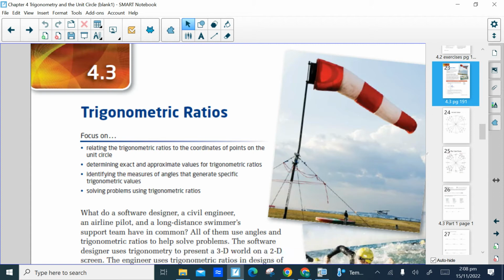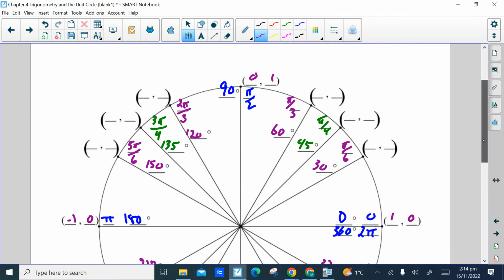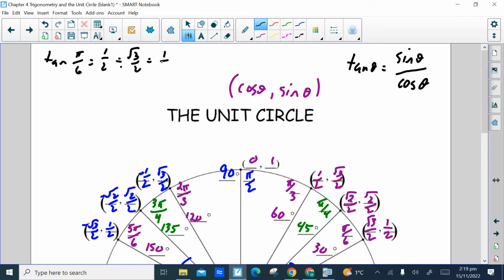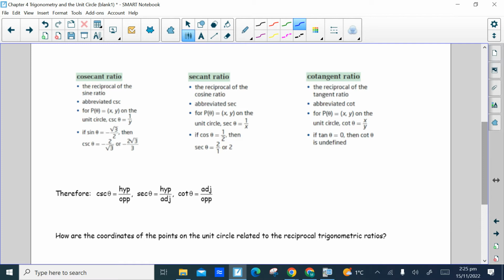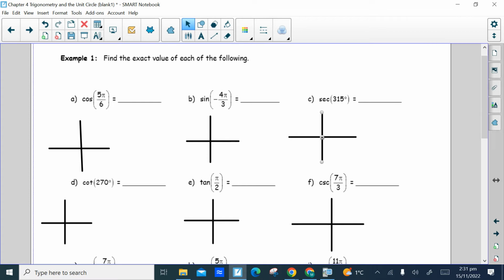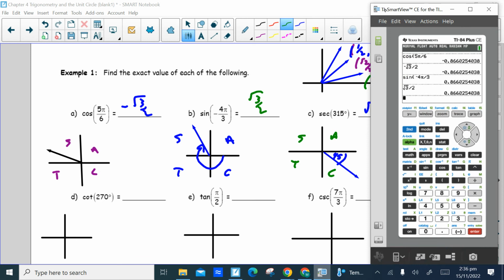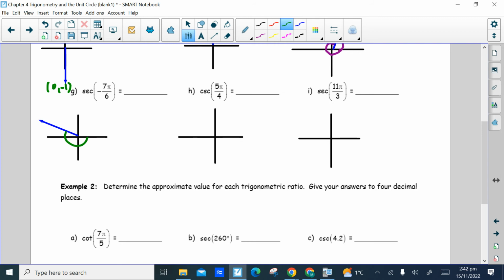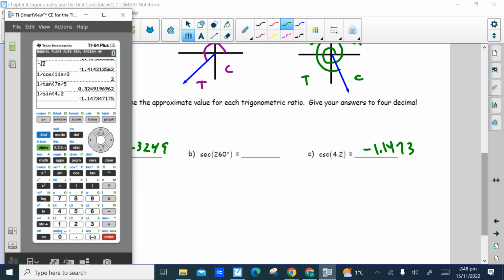Math 30-1 Lesson 4.3 Part 1: Nov 15, 2022 2:49 PM